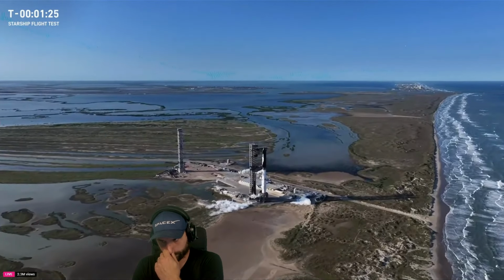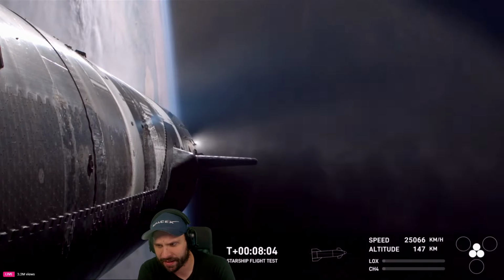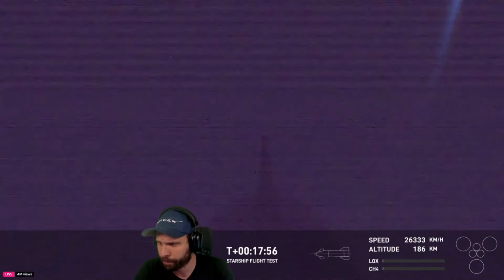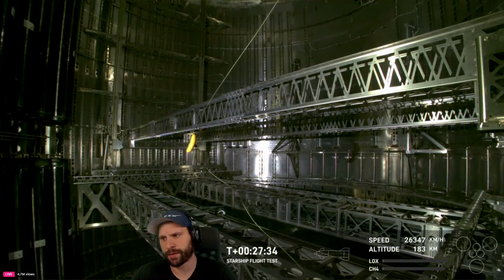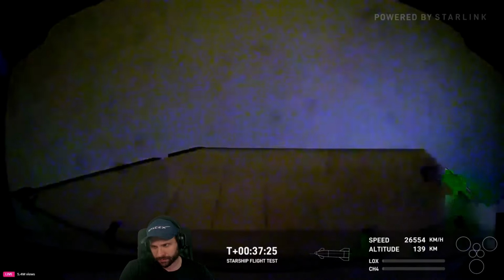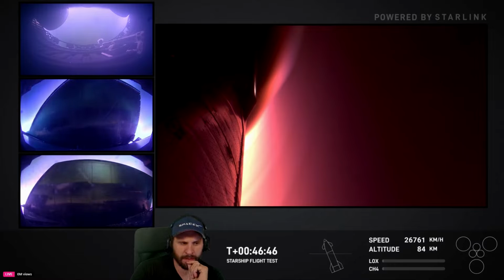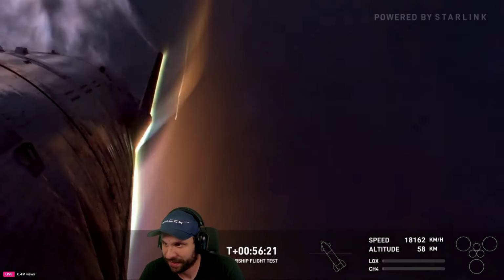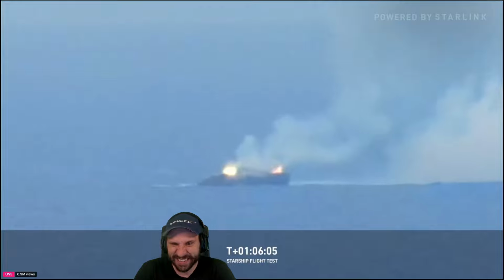Starship Flight 6 | Full Launch